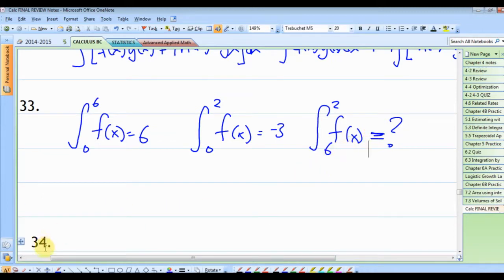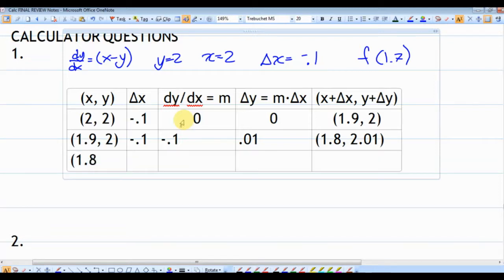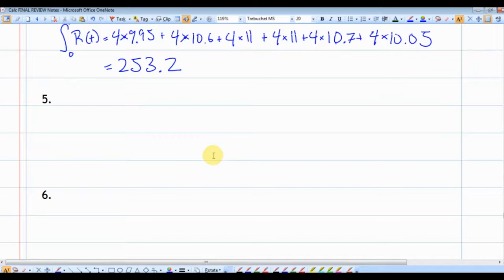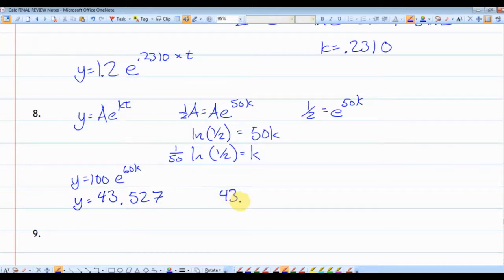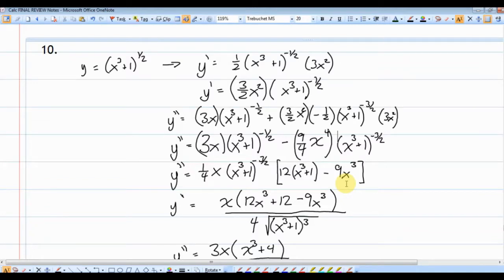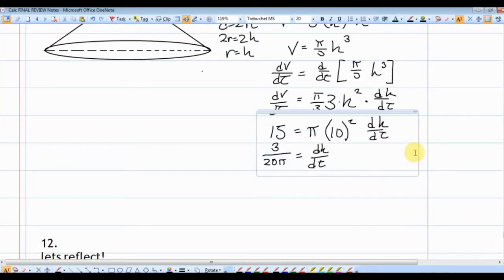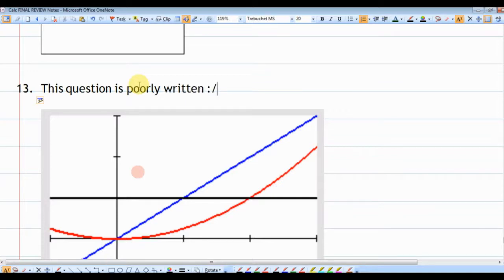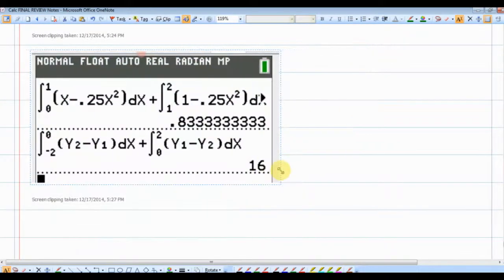calc Final Review part 6 20141217 152424 2320